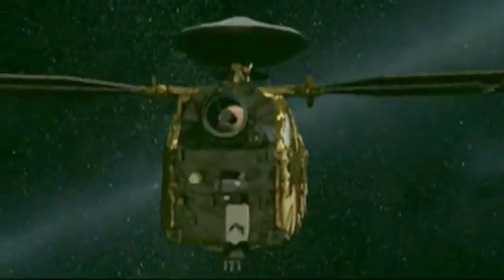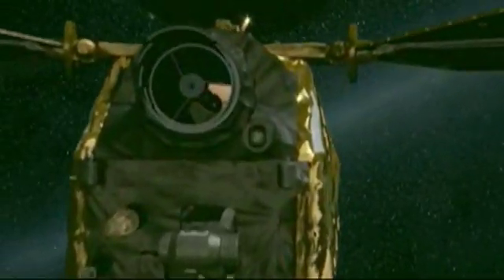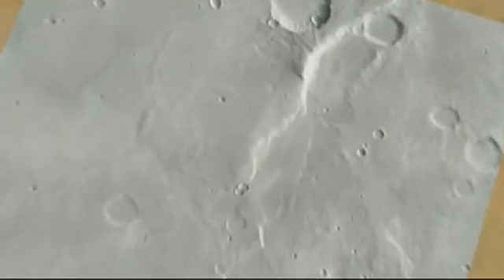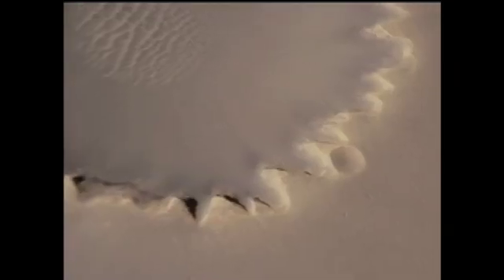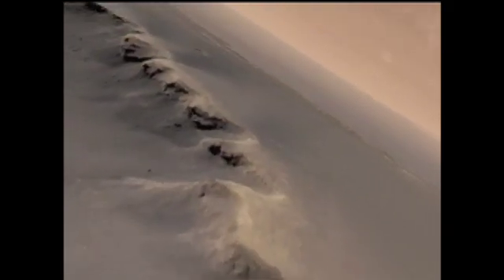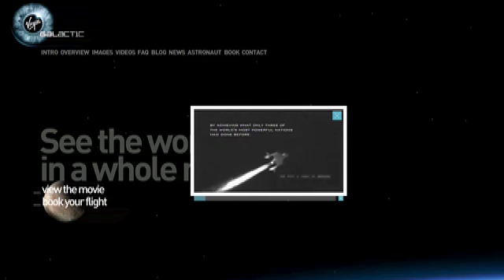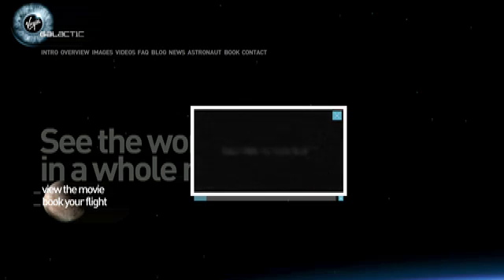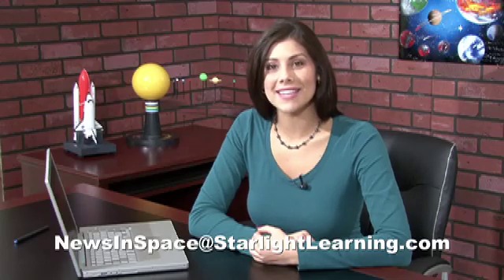Mars, Saturn and trouble at NASA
Hover above the martian surface with the twin robotic explorers of the Red planet, take a swim on a methane lake and discover how bright the Space Station will be getting in June.